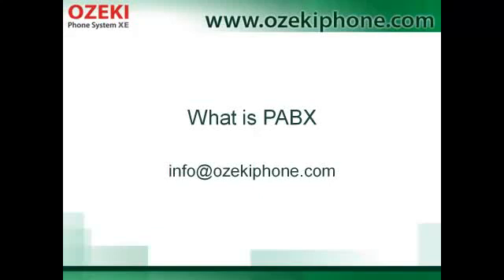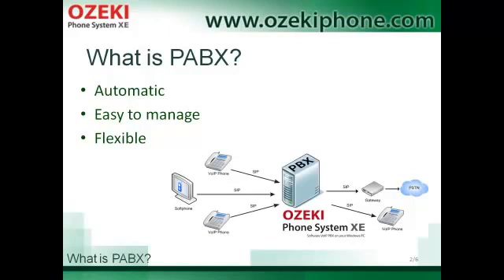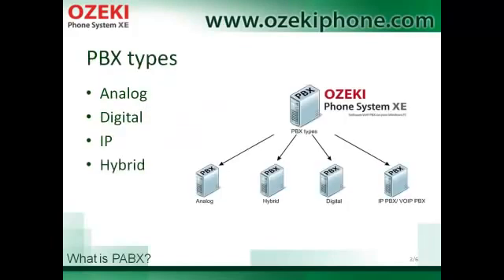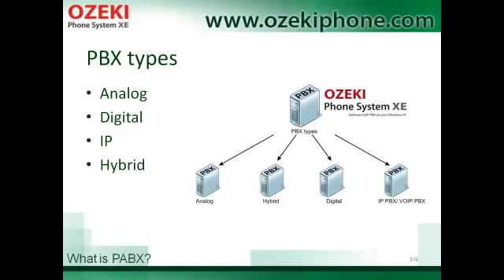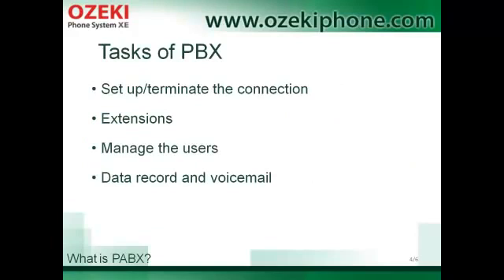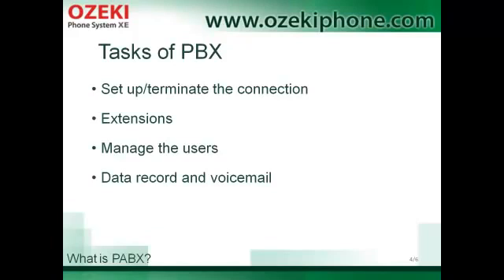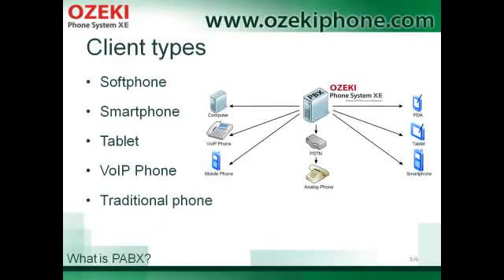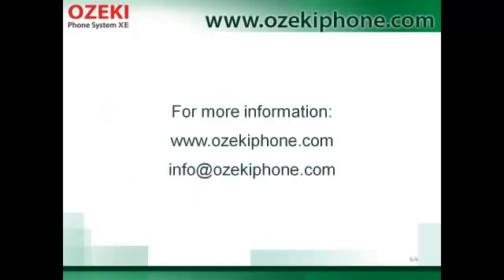What is PABX and how it works.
An expalantion on what is PABX and how it works